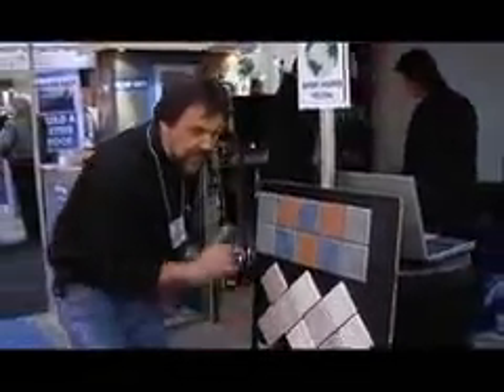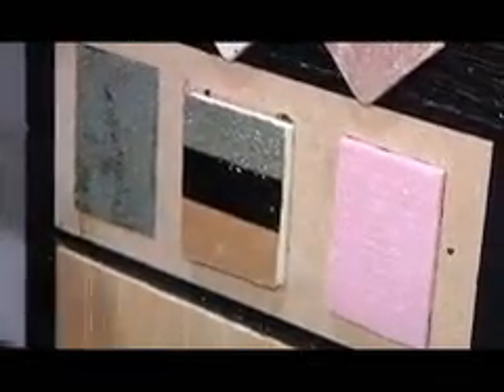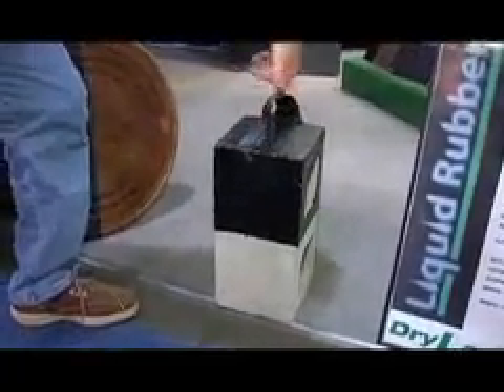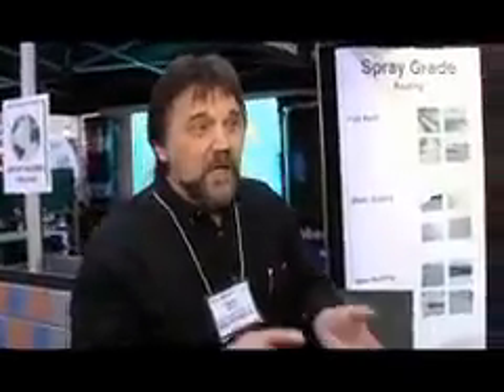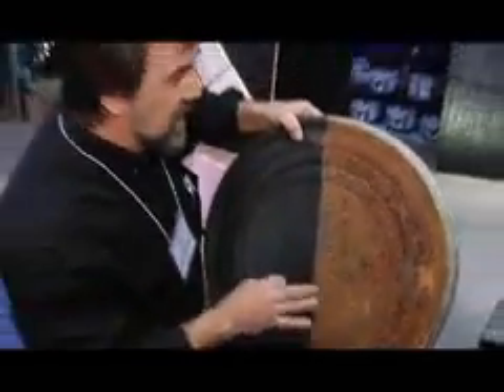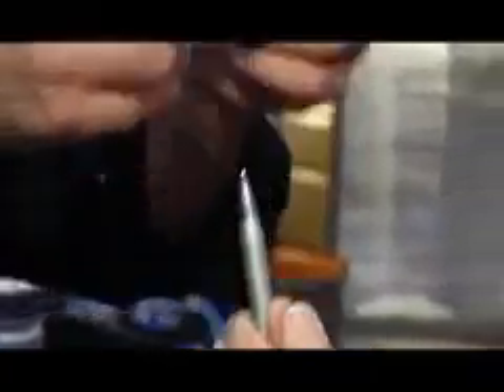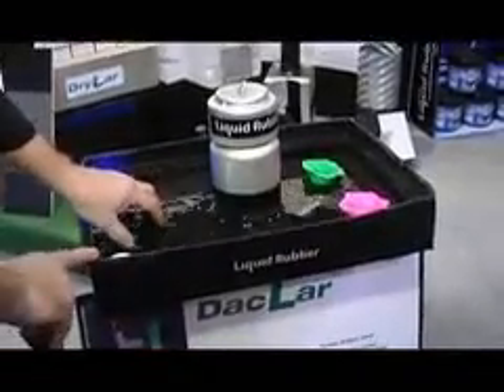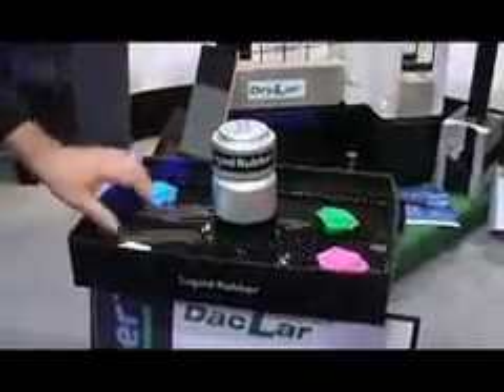Liquid Rubber Demonstration - ATM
Liquid Rubber - A quick demonstration on how liquid rubber works and can be applied.